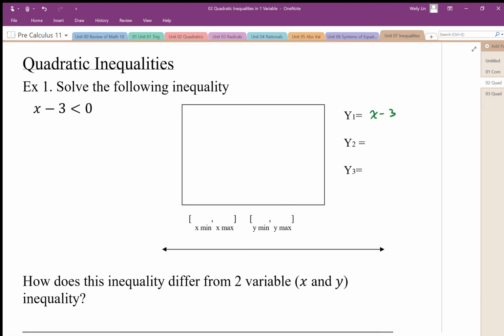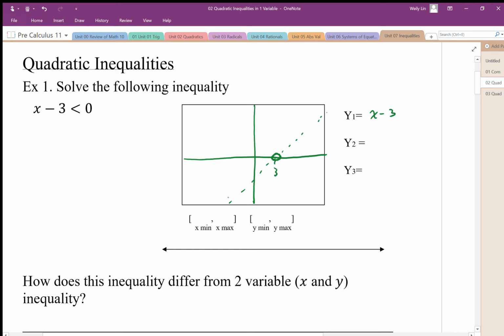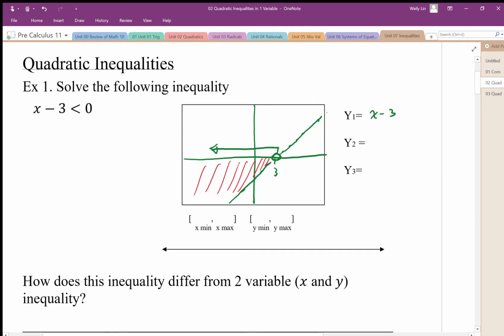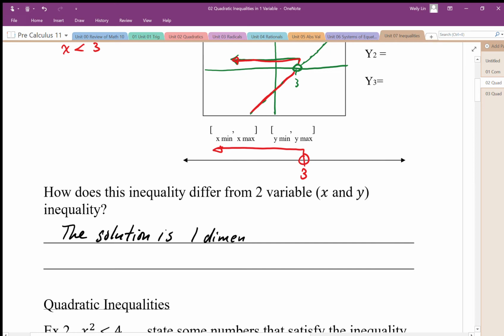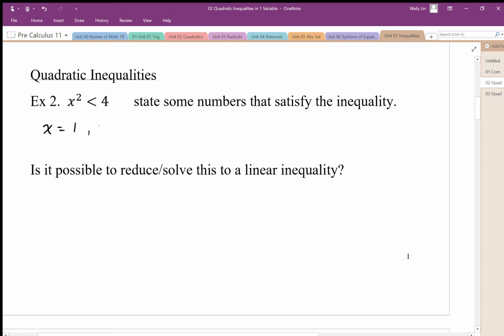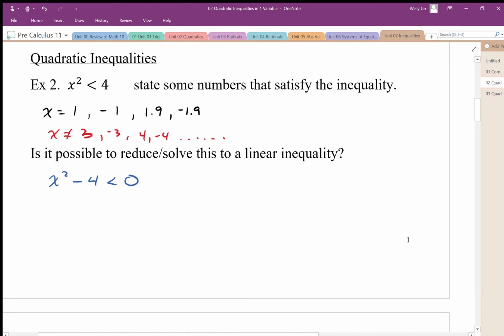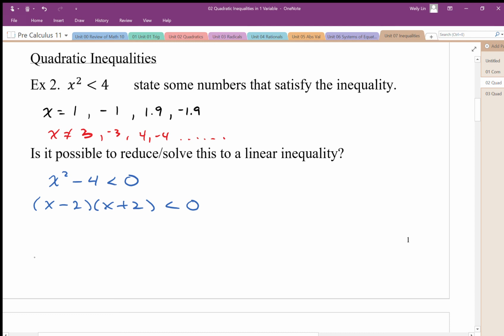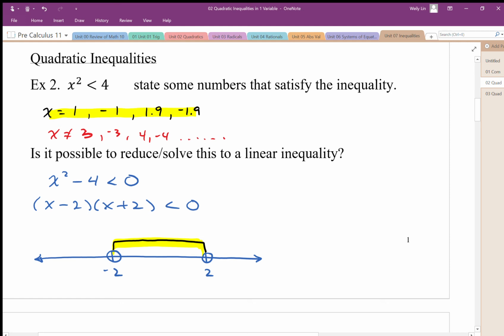02 Quadratic Inequalities in 1 Variable Part1